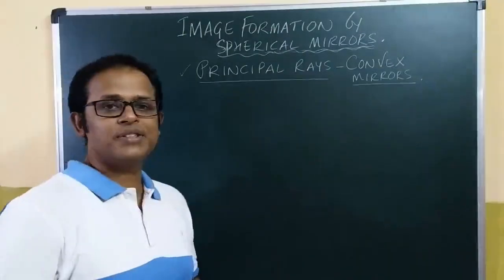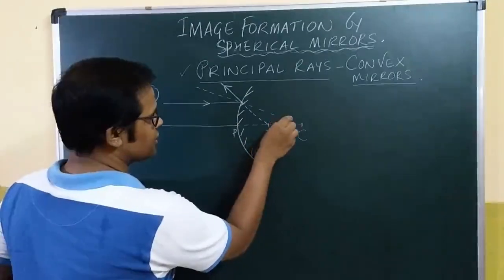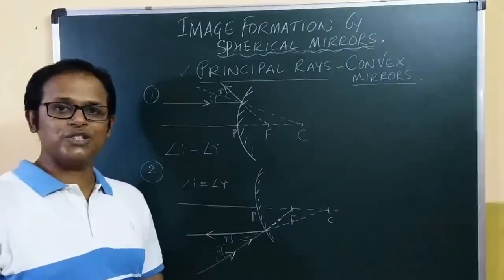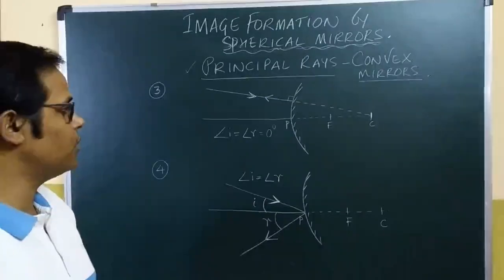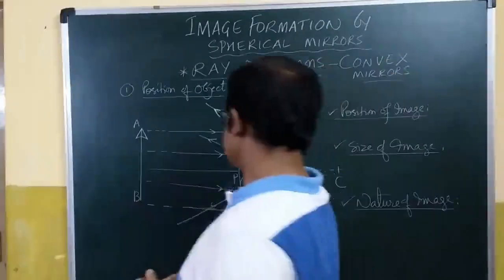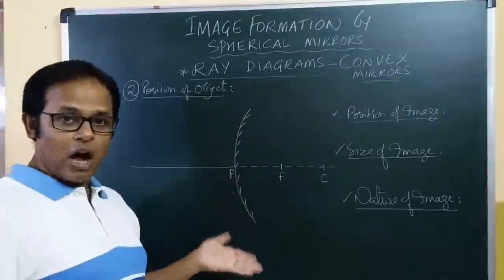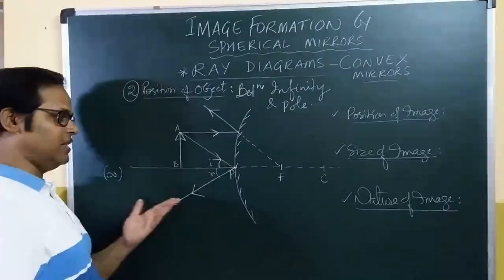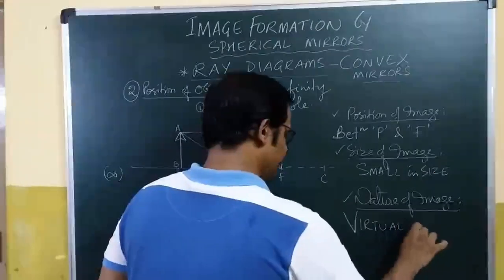RAY DIAGRAMS - CONVEX MIRRORS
Hello everyone, i am Mahesh, MSc, BEd , teacher at heart and by profession for the past 15 years.

In this video, i teach and discuss about the principal rays and ray diagrams of convex mirrors, in better details, ray by ray . This video is  a continuation of the series on REFLECTION OF LIGHT BY MIRRORS.
Intro video credits: Abhirup Chandra, my student.